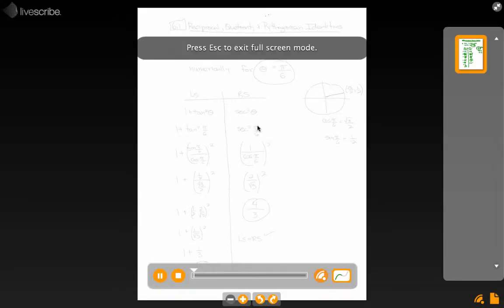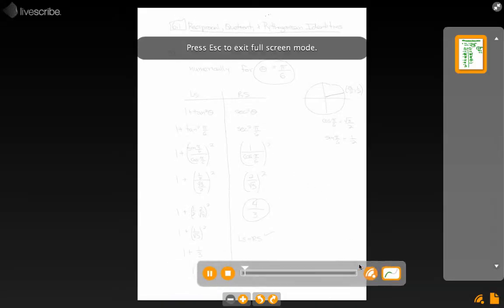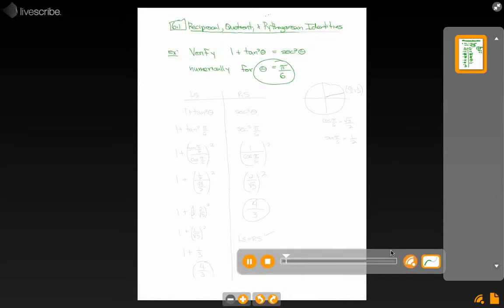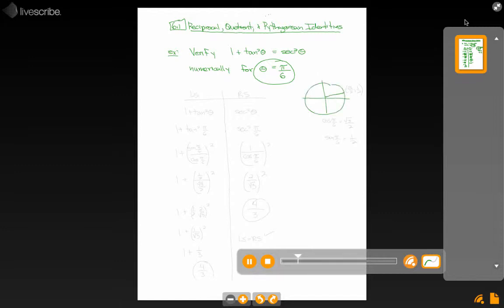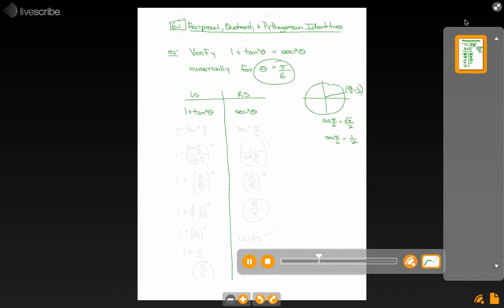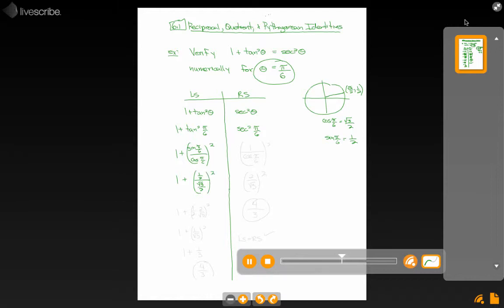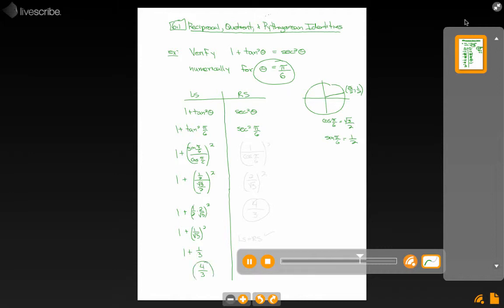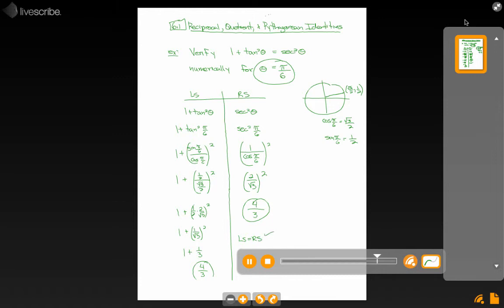Chapter 6 Lesson 1 Example 5 Math 30